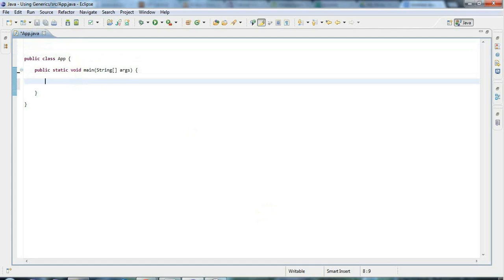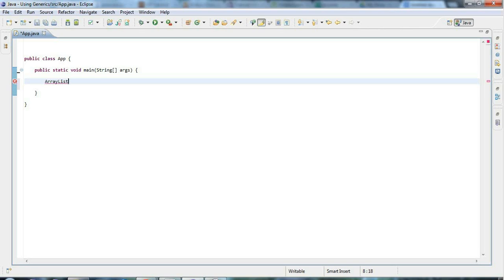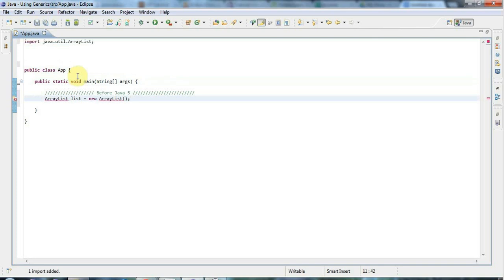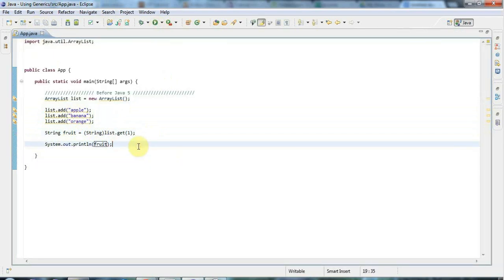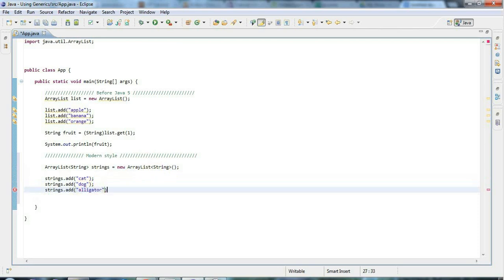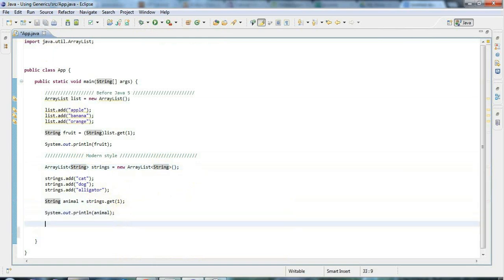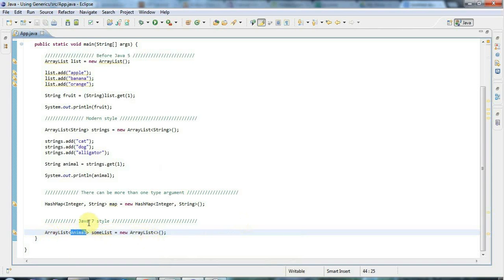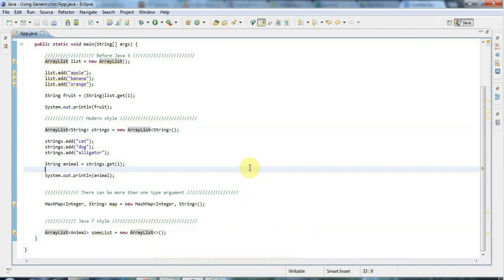Learn Java Tutorial for Beginners, Part 30: Using Generics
This tutorial introduces generics by way of the ArrayList class. If you only learn one thing about parametrized classes, learning to use the parametrized ArrayList class should probably be it.